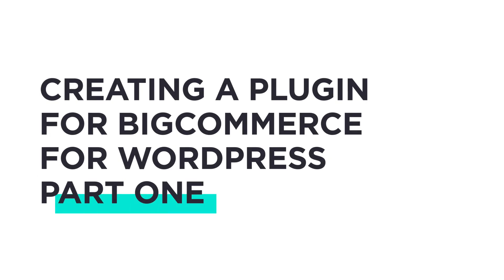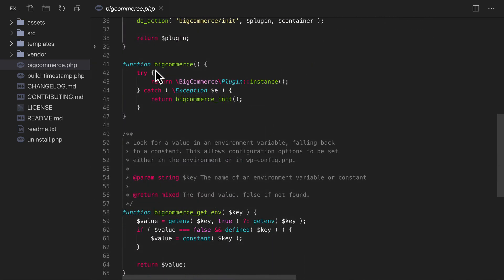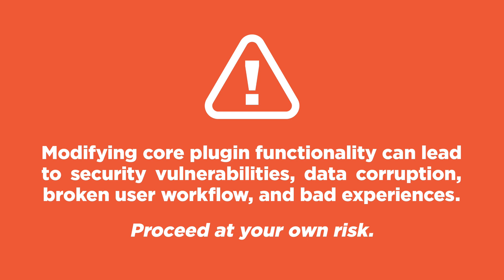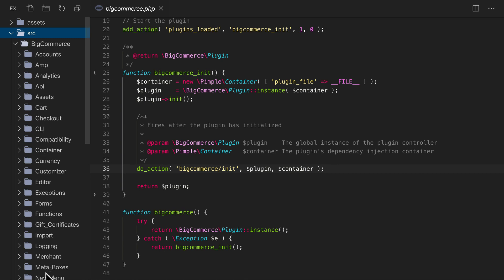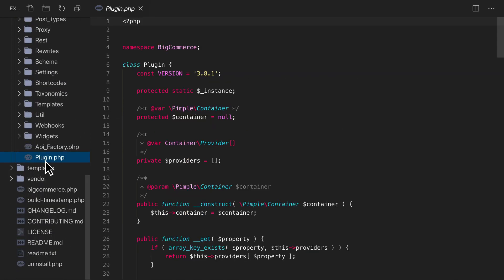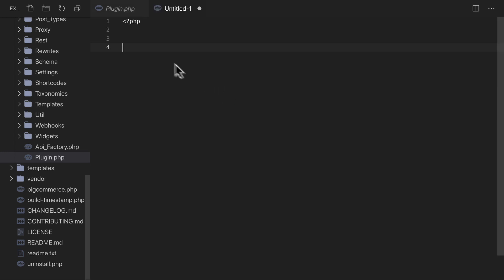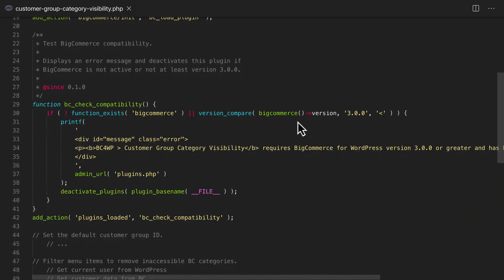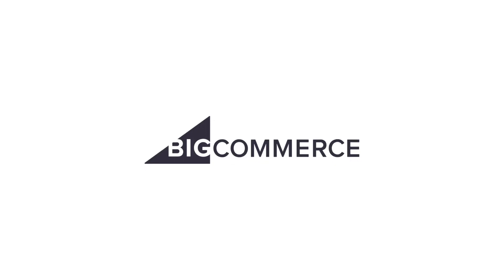BigCommerce for WordPress Tutorial: Creating a Plugin for BC4WP: Part 1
In this video we’ll cover the ways you can extend BigCommerce for WordPress by creating your own custom plugin. We’ll dive deeper into adding plugin functionality in our Part 2 Video tutorial

To learn more about using BigCommerce for WordPress, visit our help center